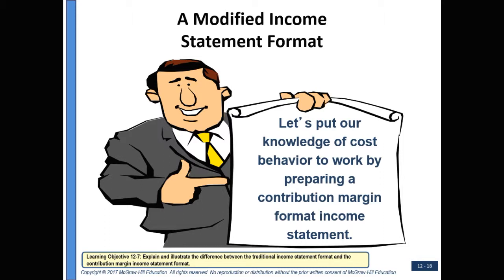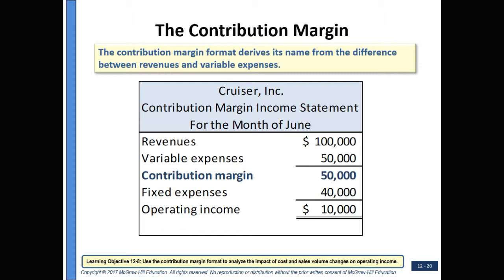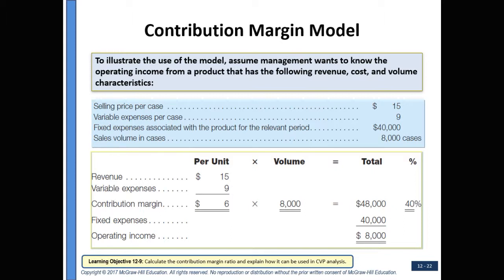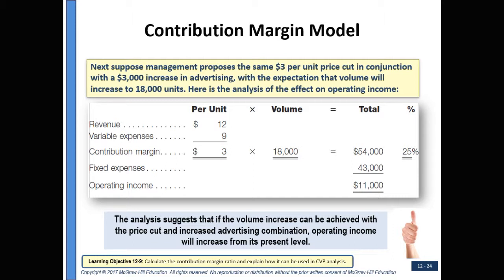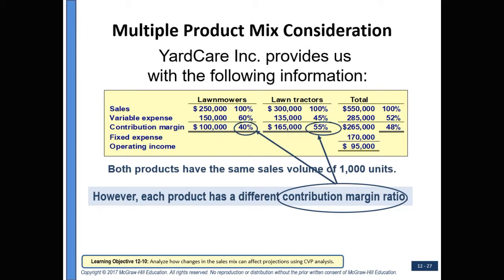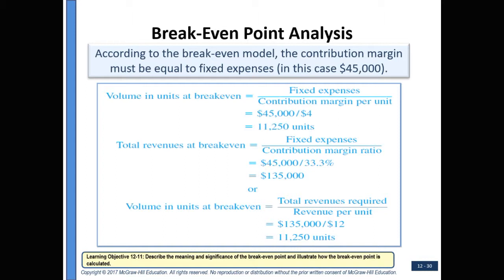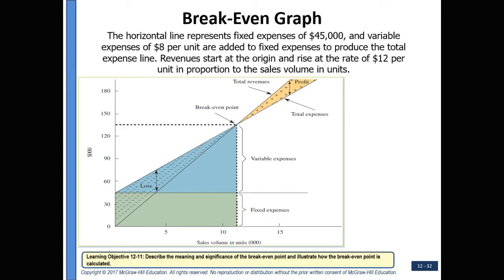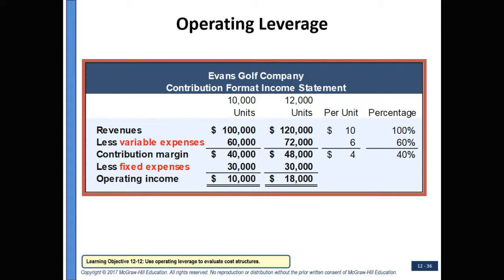12 - Additional factors in Cost Behavior